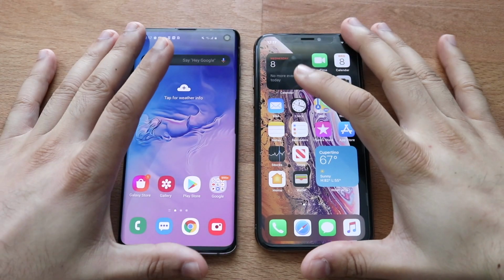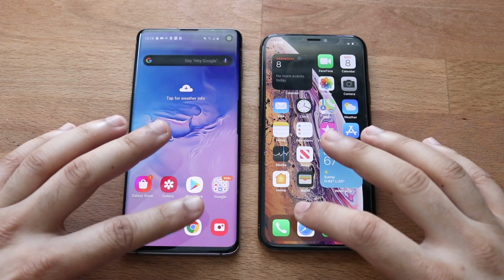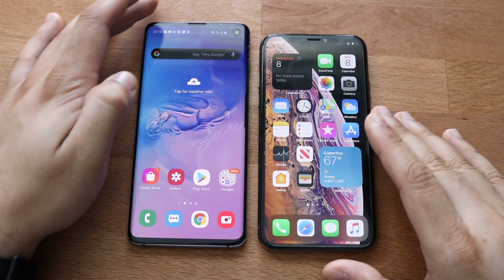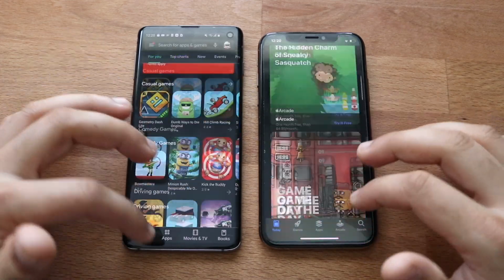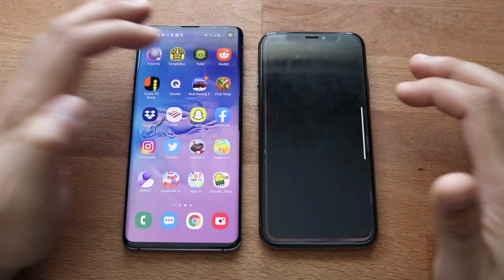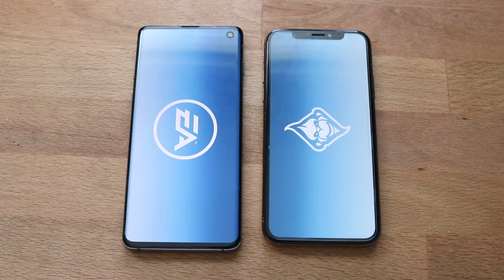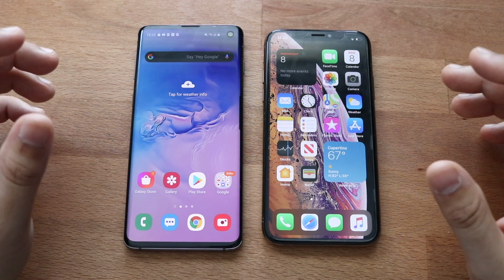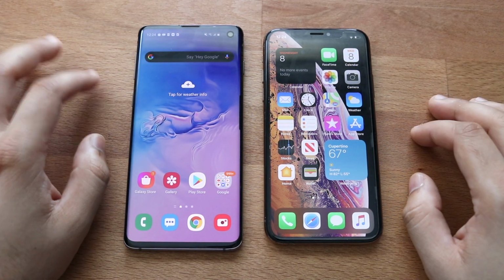iOS 14 Vs One UI 2! (Comparison)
iOS 14 has came out in a beta form, so let's see how it compares against the One UI 2 update from Samsung!